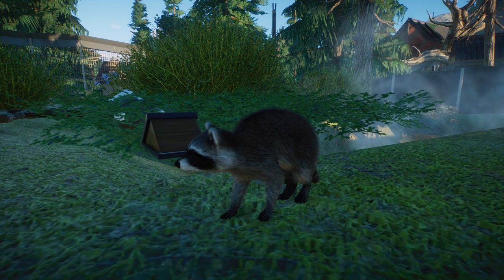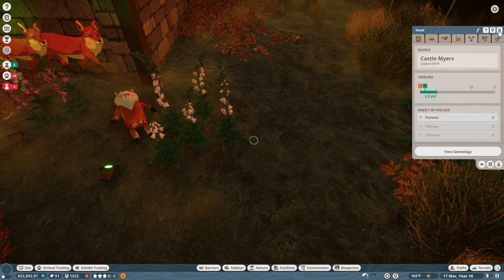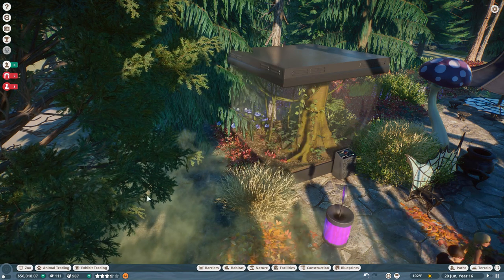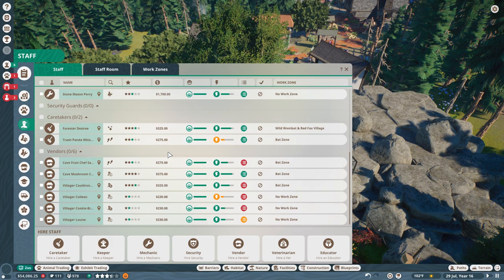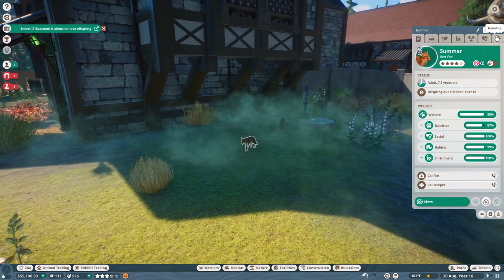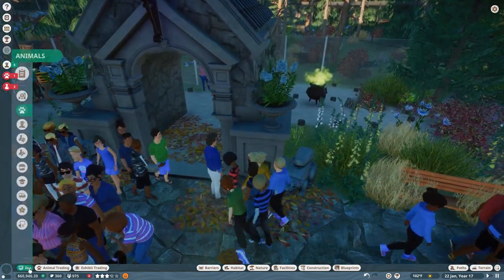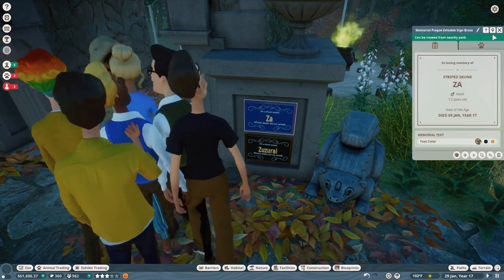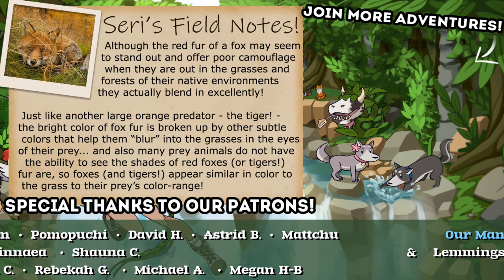The Woes of a LONELY Wombat?! 🦊 Planet Zoo: Twilight • #12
🌿💚 Stay curious!! 💚🌿